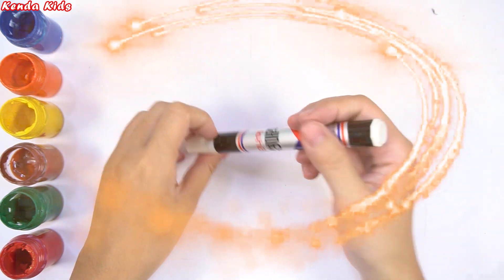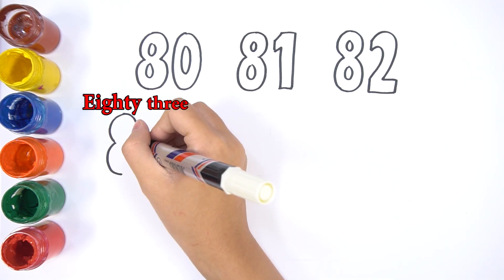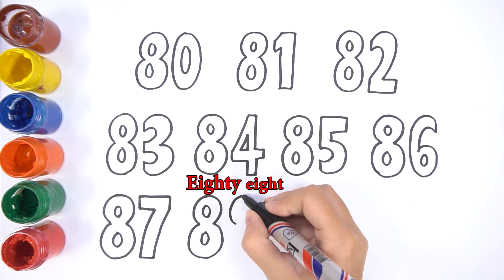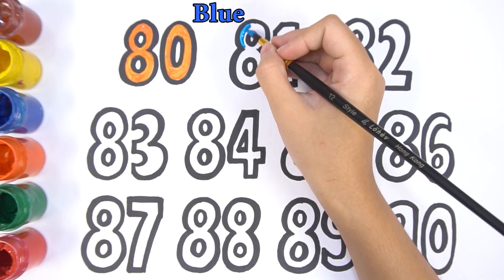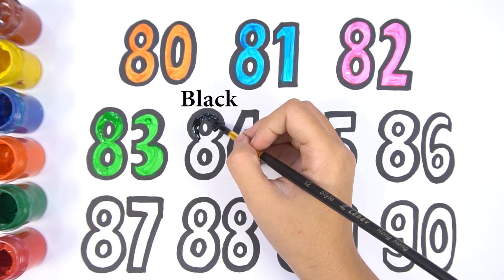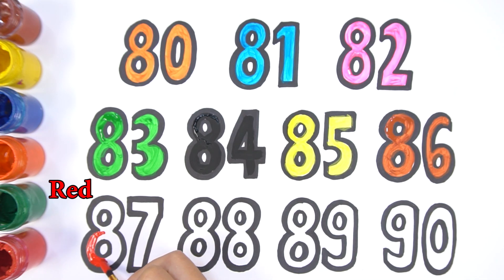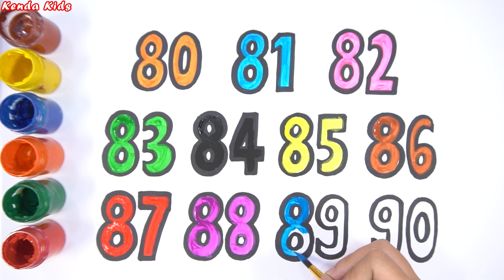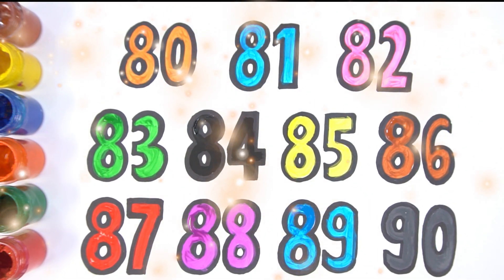Leer de getallen 80 tot en met 90 kennen in het Engels voor peuters | Kleuren leren peuters kleuters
Hallo allemaal. We zullen Leer de getallen 80 tot en met 90 kennen in het Engels voor peuters en Kleuren leren peuters kleuters
.o0o.